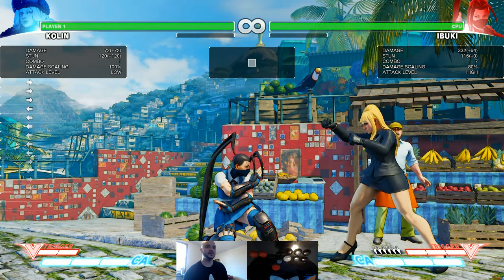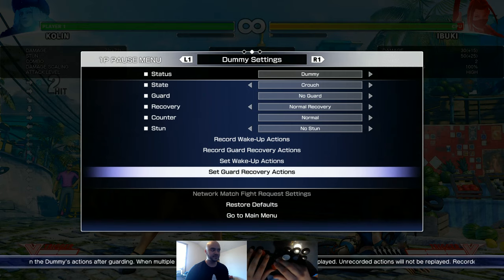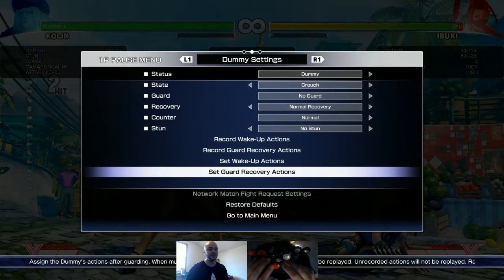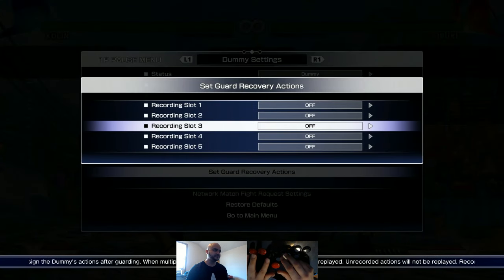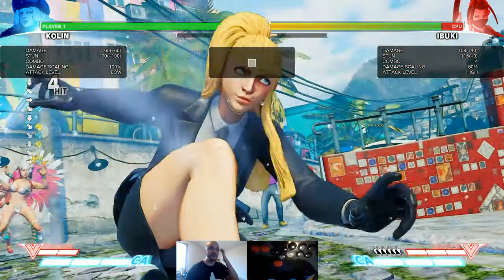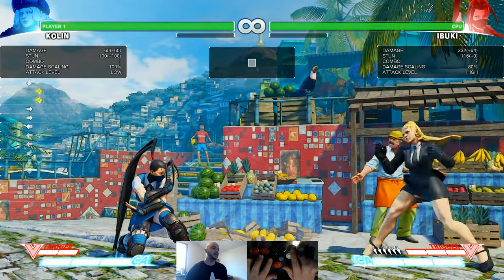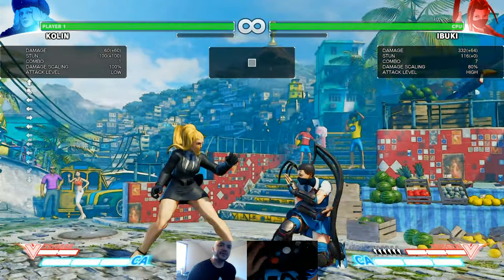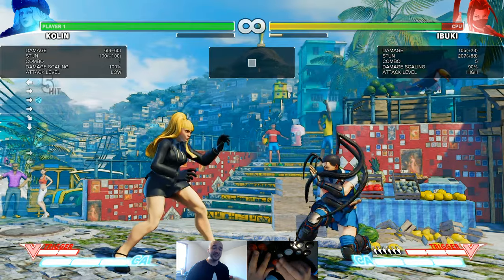[SFV] How Cheap Is Kolin's LP Parabellum?